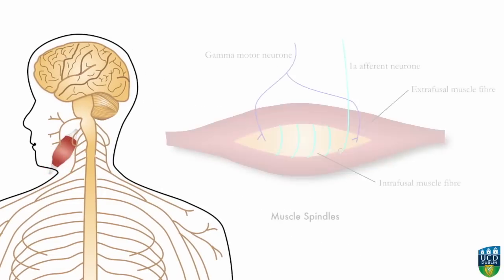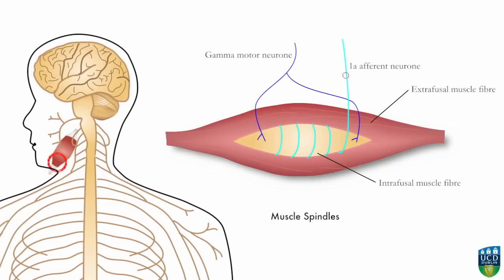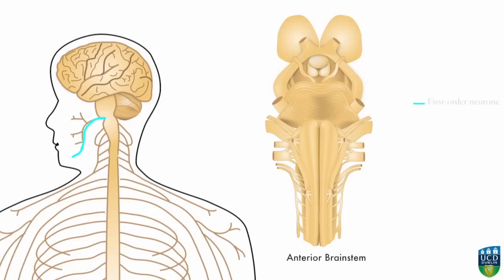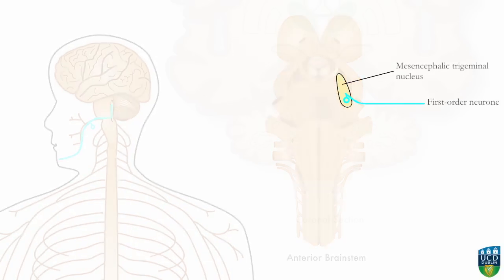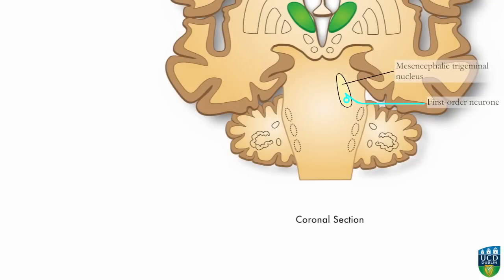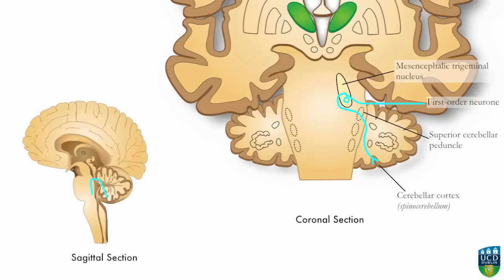AXON: Trigeminocerebellar Pathway (Unconscious Proprioception) from Face (9 of9)